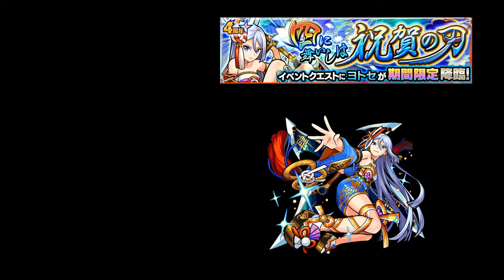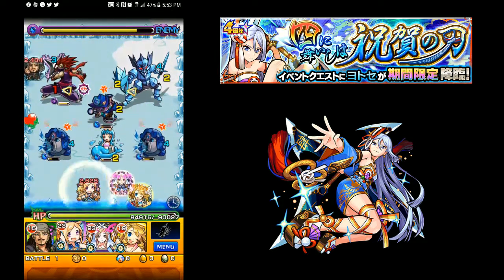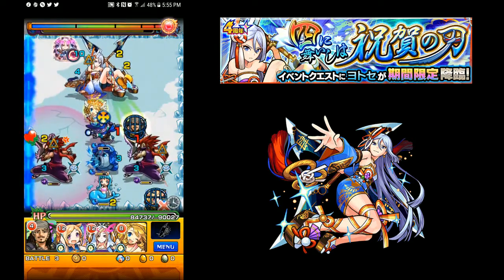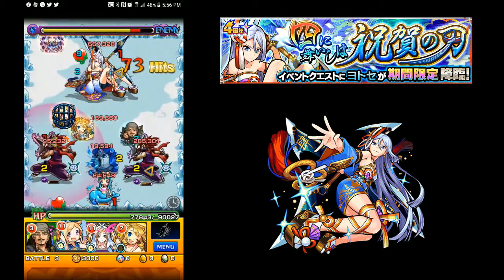[Monster Strike - JP] Yotose - Year 4 Anniversary Quest!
To celebrate the 4th year of Monster Strike Yotose is here to take down! Yotose is an older way of saying 4 years btw!

Take down the minions with skulls before they end up powering up all other mons. As a reward for taking him down though, he'll def-down the boss of the stage!

Can you take 'em out in time?!
WIll you max luck?!